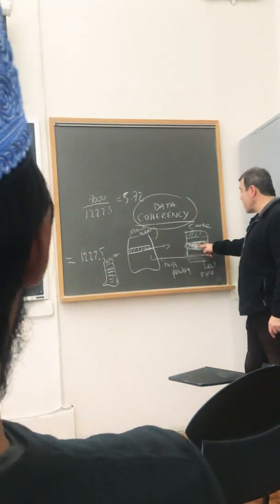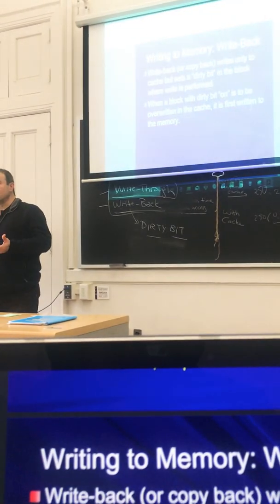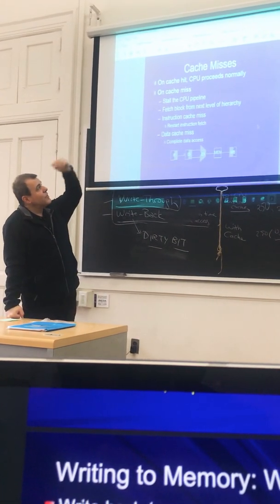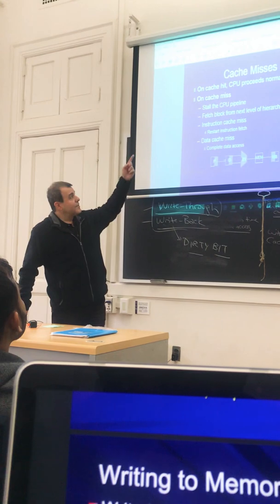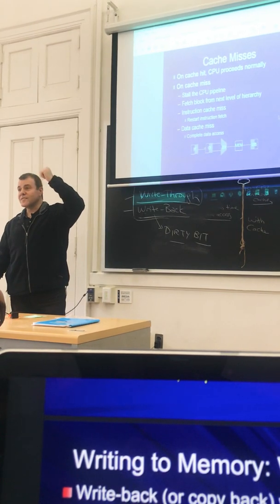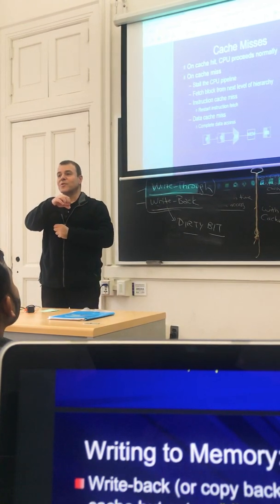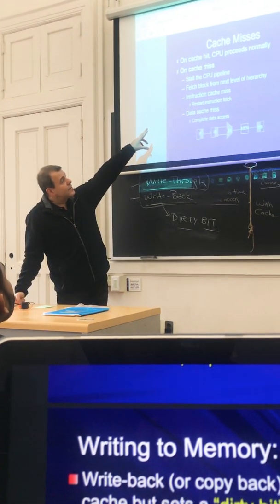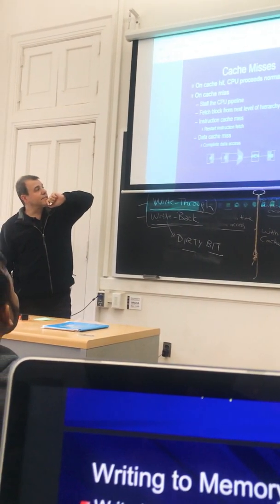Computer organisation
EE 344